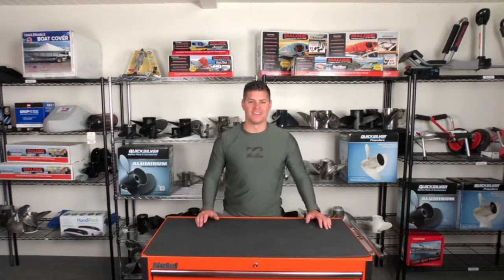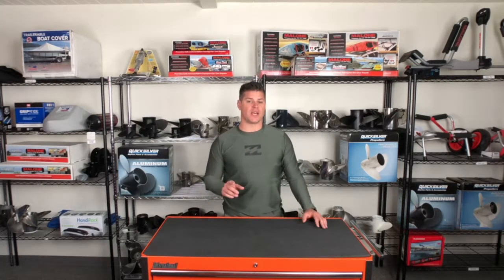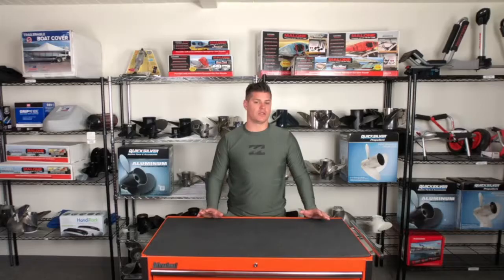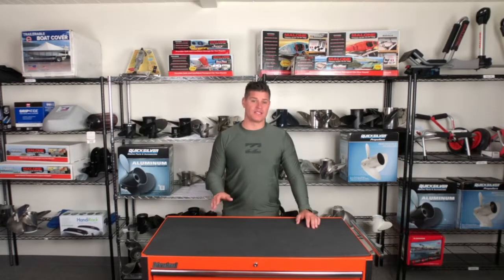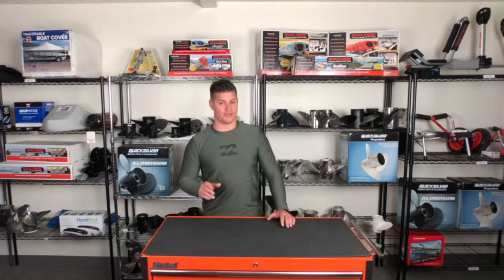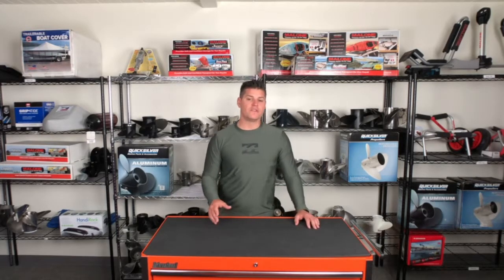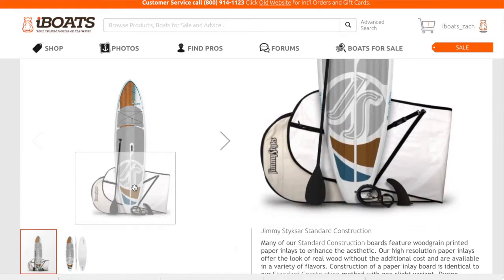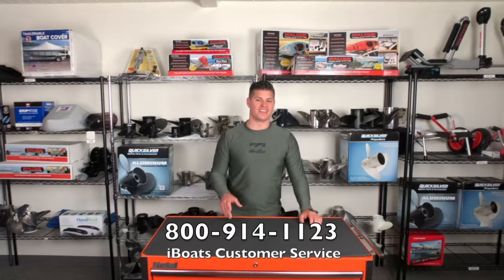Top 5 Boat Accessories For Your Summer Adventures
Here is the list of the top 5 boat toys and accessories on iboats.com.